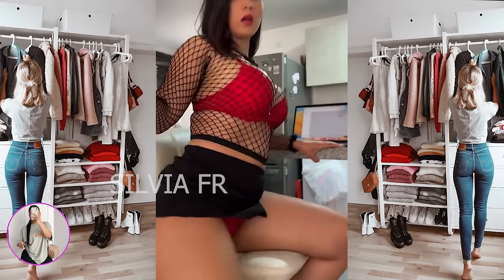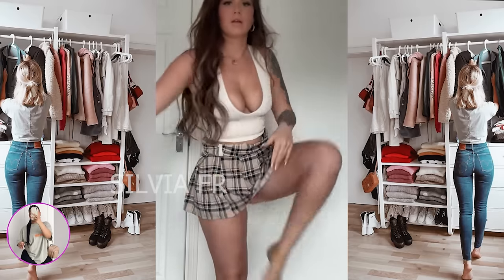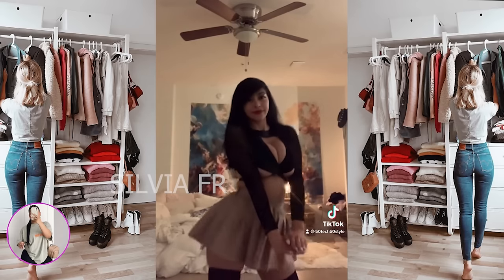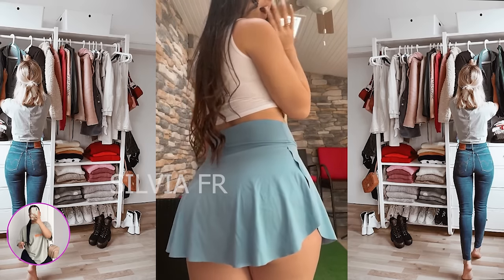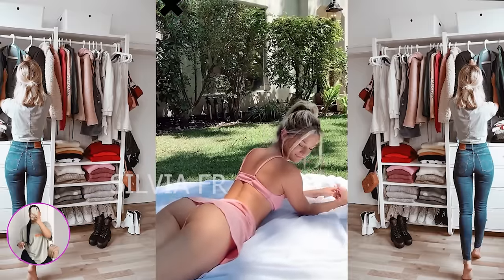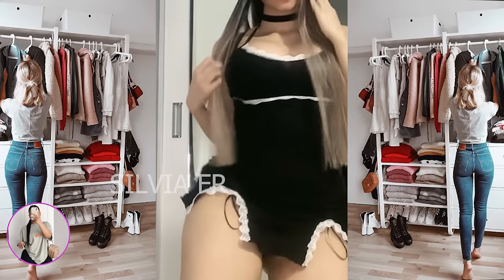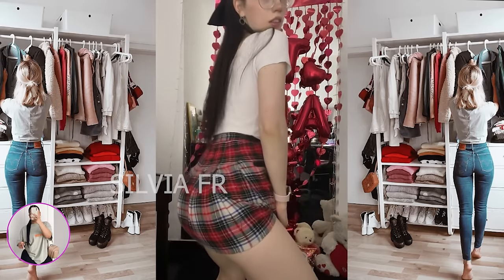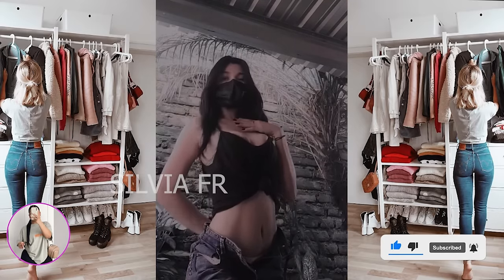My BRIGHT Skirt Outfit🎀 TRY ON HAUL and more ideas 👠🎀 أفضل أزياء